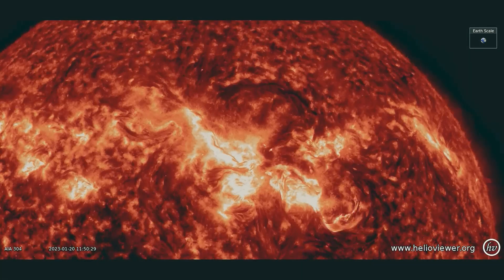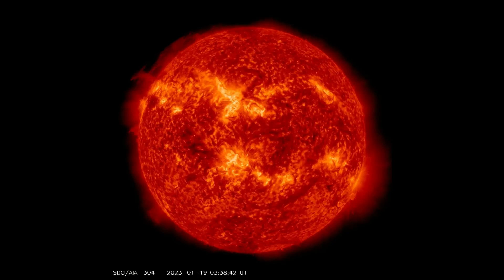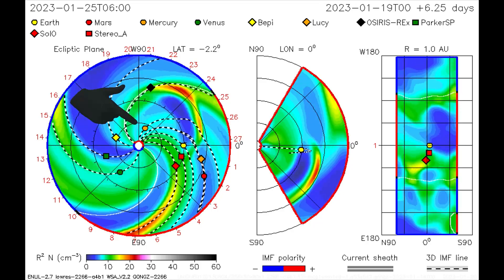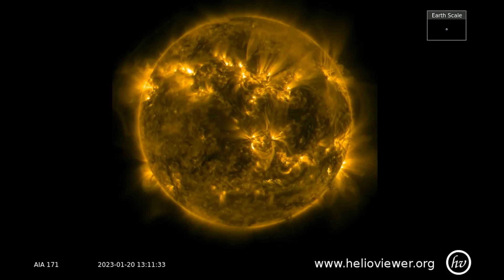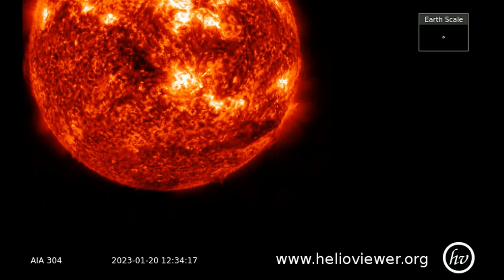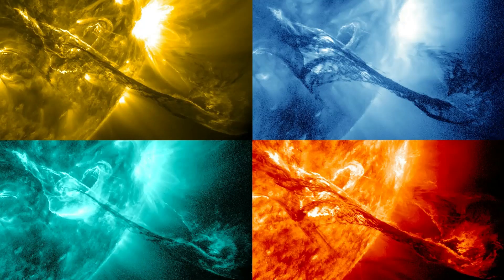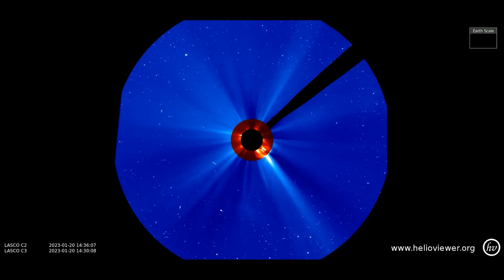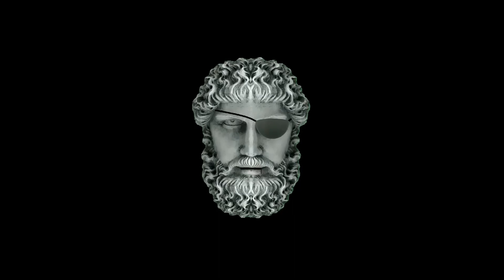Heads up solar eruption, CMEs heading this way